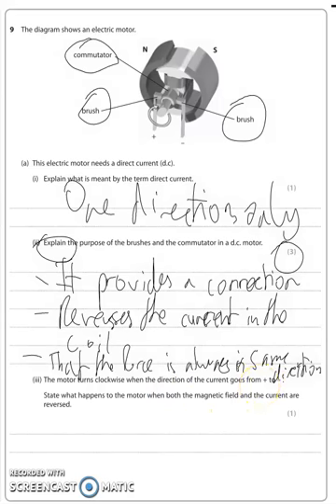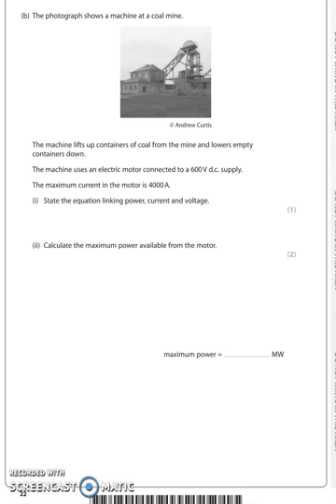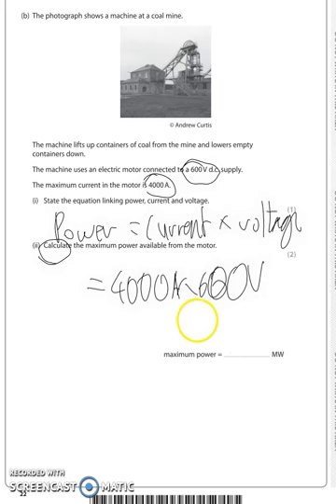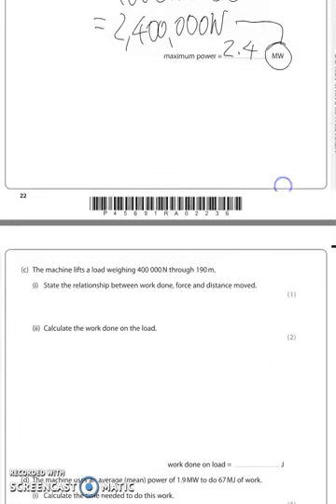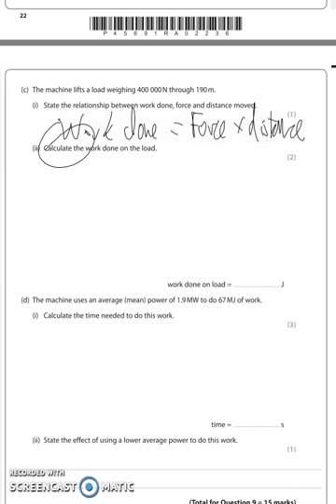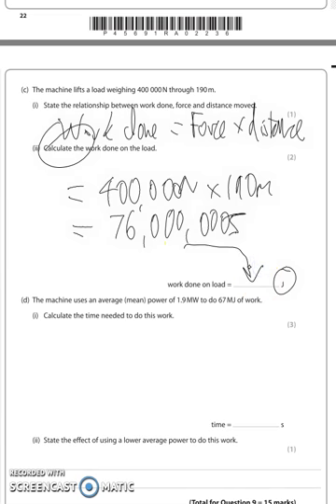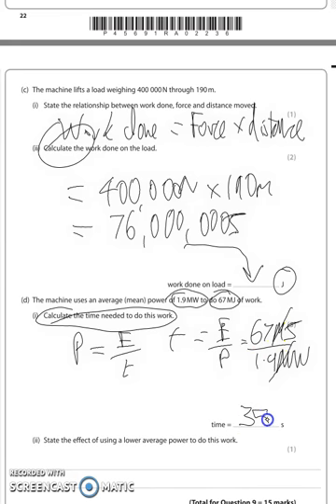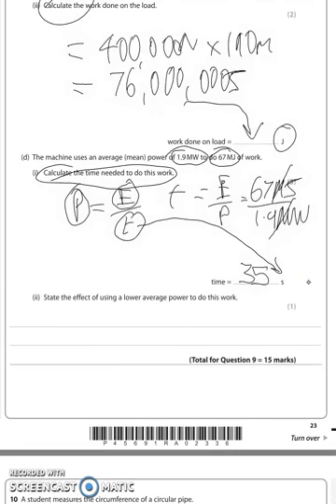June 2016 Paper 1 Q9